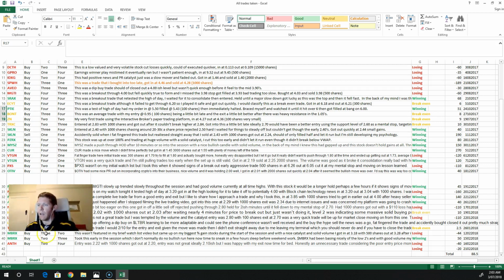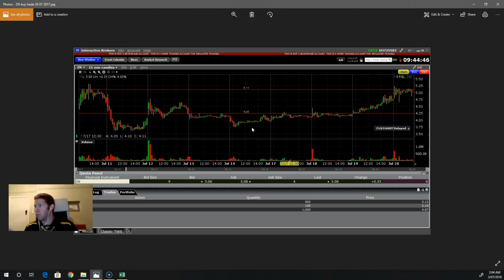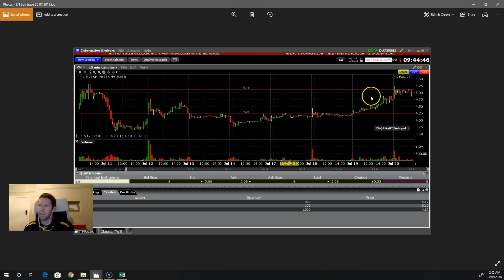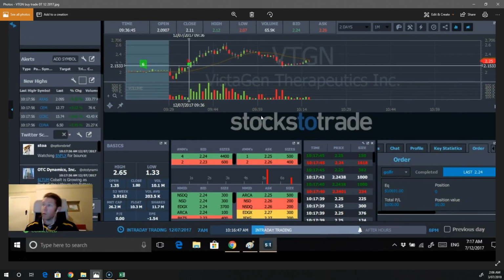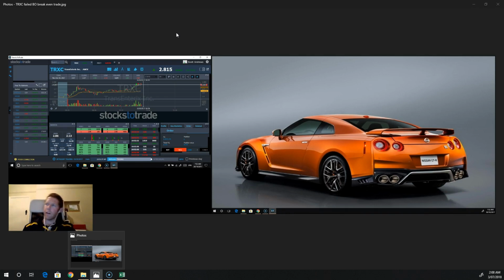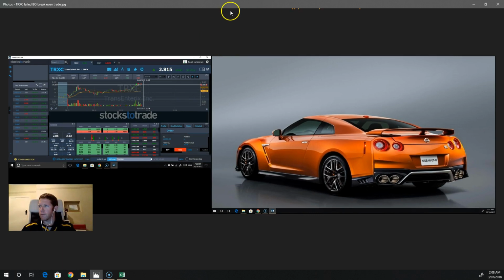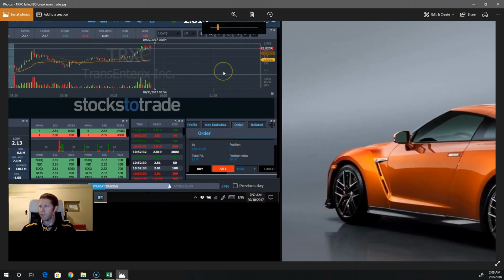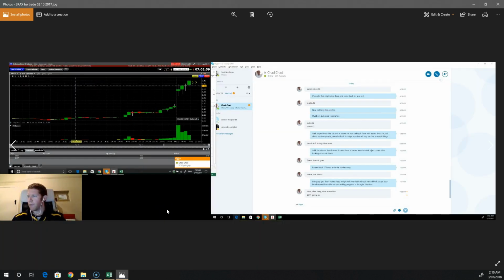Day trading analysis of US stocks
I go over a few of my trades from when I began my day trading journey, if you are a long term follower you would notice that there has been an absence between videos due to my focus being on my Forex trading.